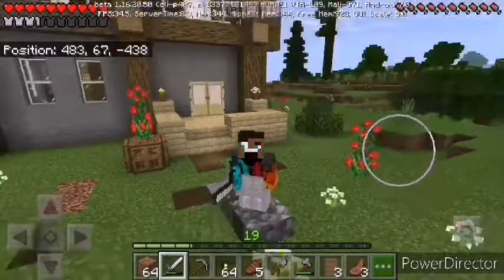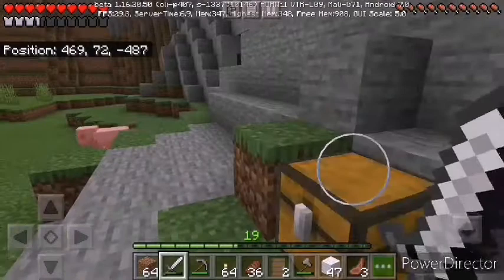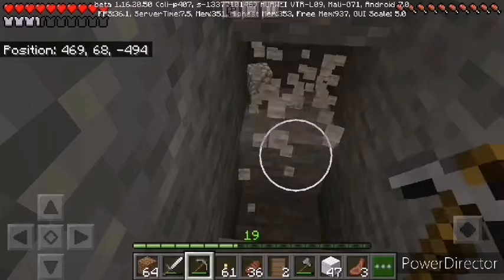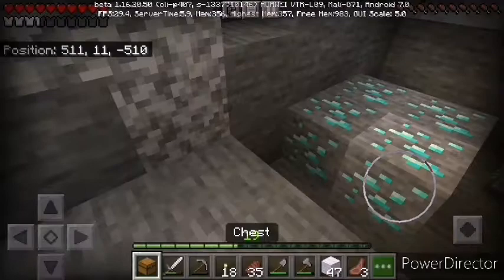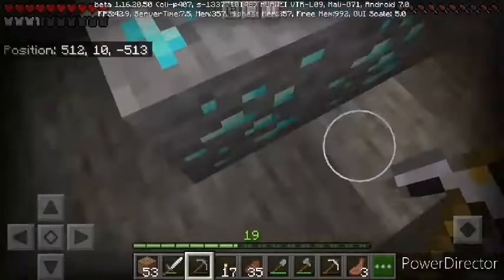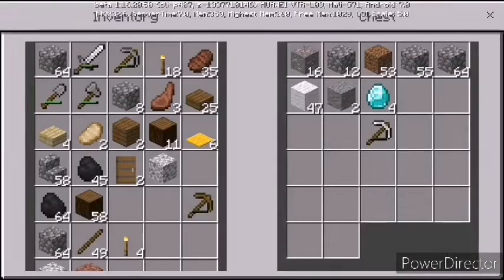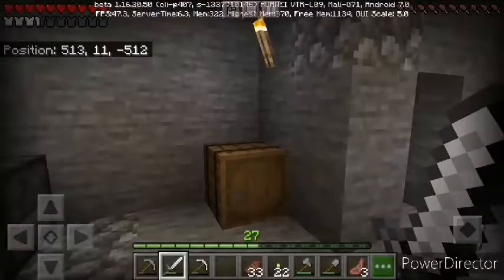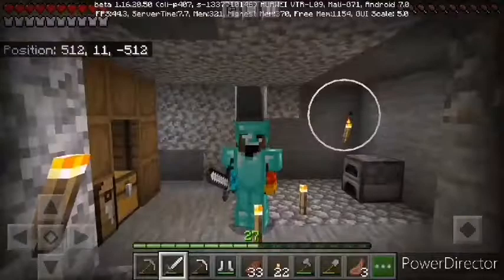how to find diamonds easy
what's up guys it's your boo Prince today I'm doing something special today we find diamonds and easy too